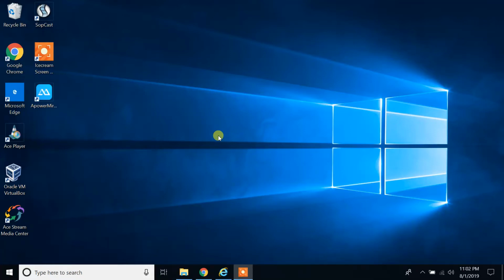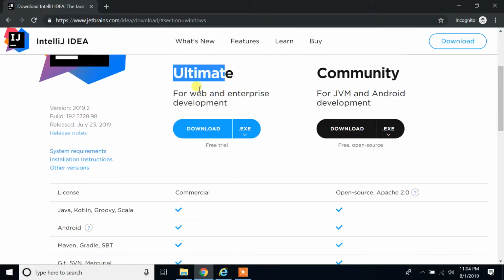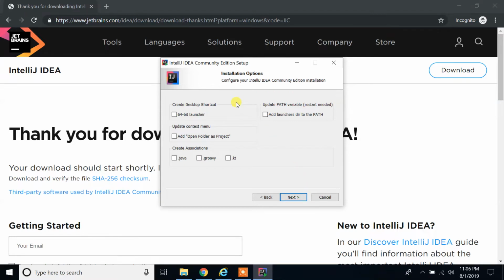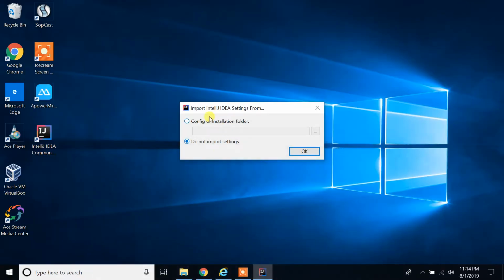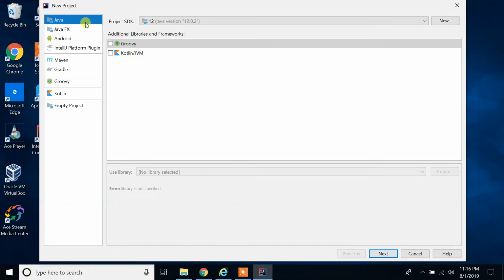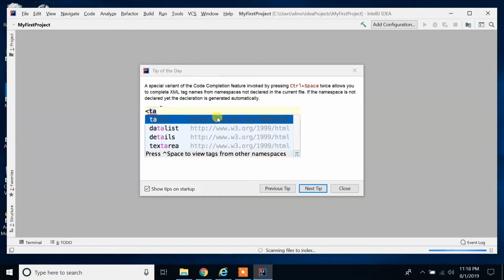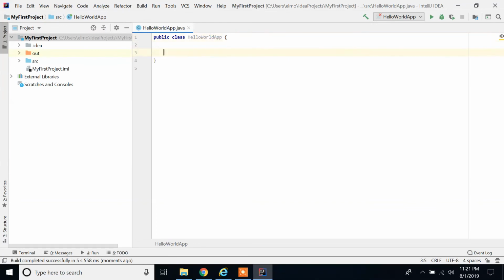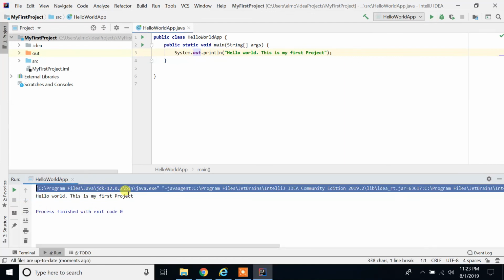How to download and install IntelliJ IDEA on Windows 10 | First Project with IntelliJ |Step by step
In this video, we install IntelliJ for JAVA on Windows 10  and create our first project on it.

IntelliJ IDEA is a special programming environment or integrated development environment (IDE) largely meant for Java. This environment is used especially for the development of programs. It is developed by a company called JetBrains, which was formally called IntelliJ. It is available in two editions: the Community Edition which is licensed by Apache 2.0, and a commercial edition known as the Ultimate Edition. Both of them can be used for creating software which can be sold. What makes IntelliJ IDEA so different from its counterparts is its ease of use, flexibility and its solid design.

Techopedia explains IntelliJ IDEA
IntelliJ IDEA was developed by JetBrains, formerly known as IntelliJ. It was first released in 2001, and it boasted features like advanced code navigation and the ability to refactor codes, which made it very popular. It even received the distinction of being voted the best programming tool based on Java in 2010, sidelining established tools like NetBeans, Eclipse and JDeveloper. The open-source development environment for Android released by Google in 2014 is also based on IntelliJ IDEA. The IDE supports many other programming languages such as Python, Lua and Scala.

The biggest reason it is regarded as one of the best programming tools based on Java is its assistance features, which makes it easy to use and makes the programs created by it very well designed. It also has advanced error checking features which allows faster and easier error checking.

The IntelliJ Platform is a platform for building smart, language-aware IDEs with a comprehensive set of components, including:

virtual file system
UI framework (action system, toolwindows, etc.)
text editor
lexing, parsing, abstract syntax trees and other language-specific infrastructure
frameworks for implementing navigation, code completion, inspections, intentions, refactorings, etc.
version control integration
debugger framework
graphical unit test runner
The IntelliJ Platform is open source, and the code is covered by the Apache 2.0 license. This means that you can build both open source and commercial products on top of the platform without paying any royalties to JetBrains.

Please note that the IntelliJ Platform is not a general desktop application framework, and is only designed to be used for IDE-like applications. Basically, if your application requires a code editor, there's a very good chance that the IntelliJ Platform will be suitable as the underlying framework.